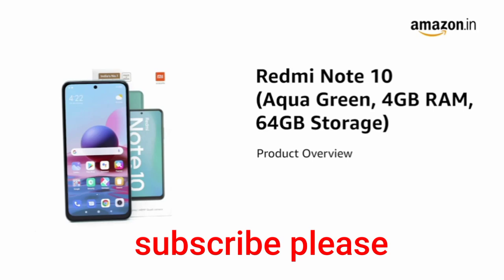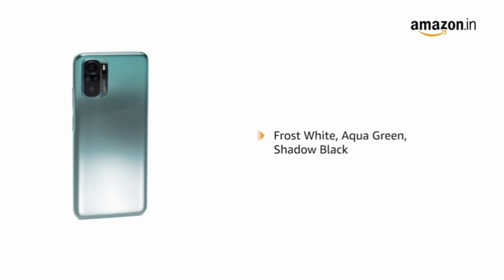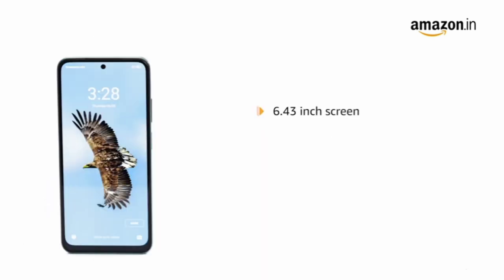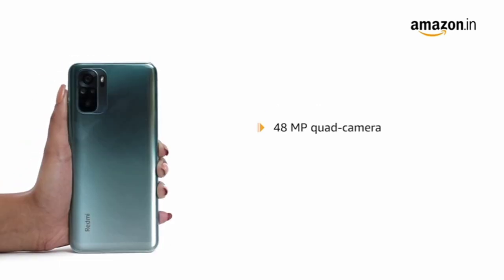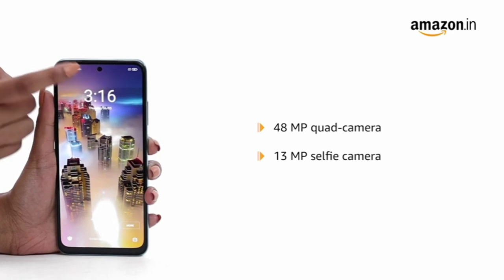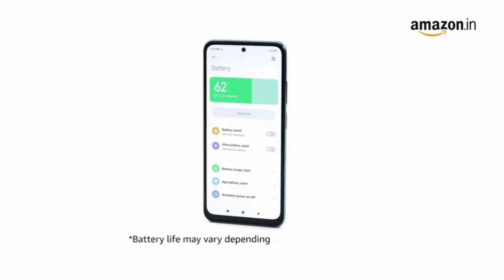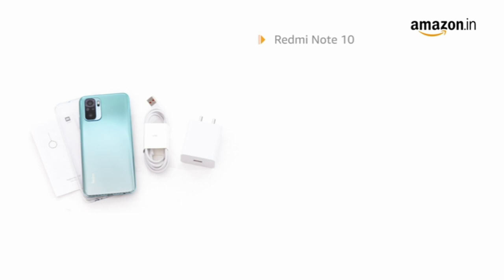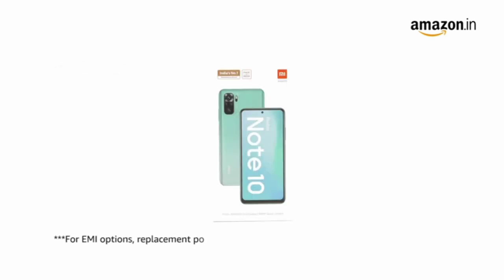redmi note10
redmi note 10 pro max camera test,
redmi note 10 pro max pubg test,